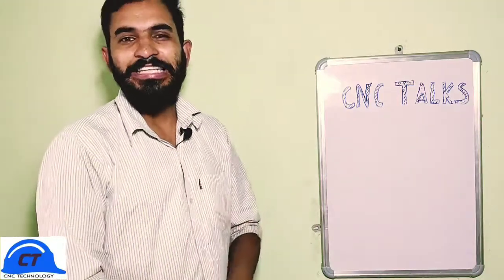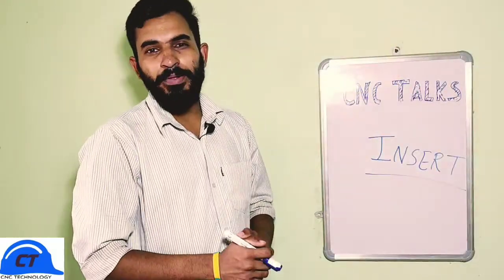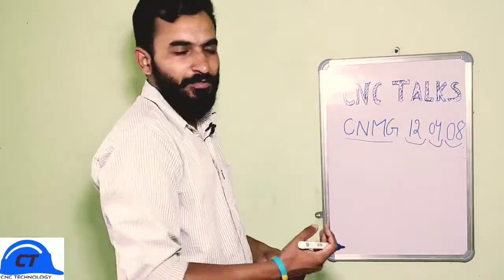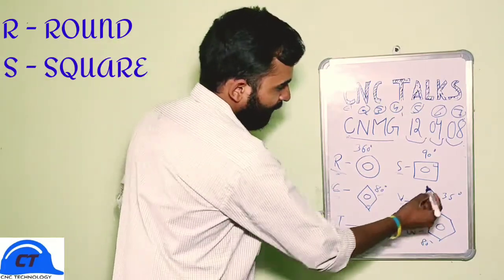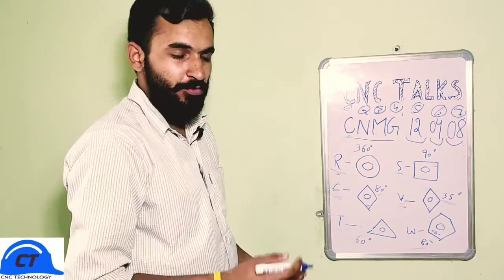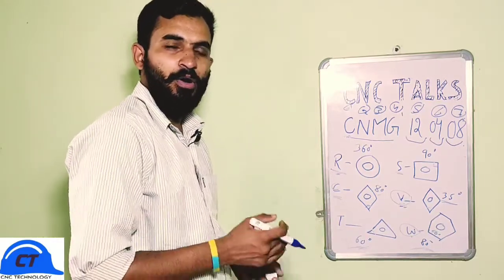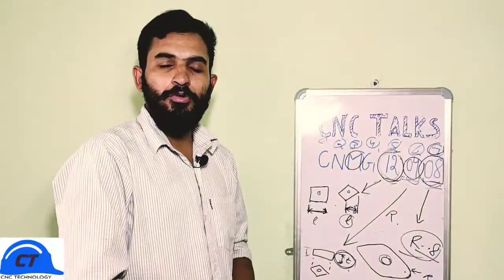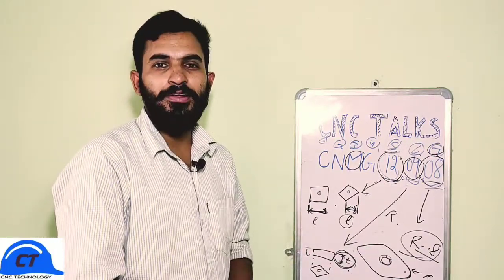Nomenclature of an insert | cnc programming | cnc turning tools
This video describes the nomenclature of a turning insert...
The links are here..